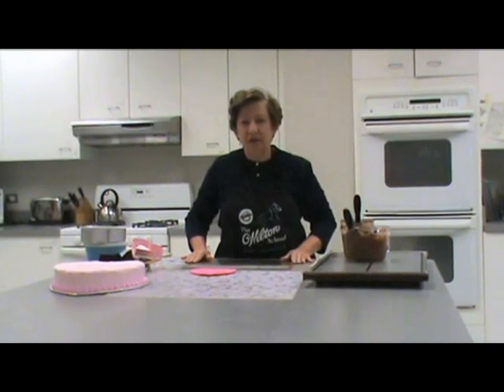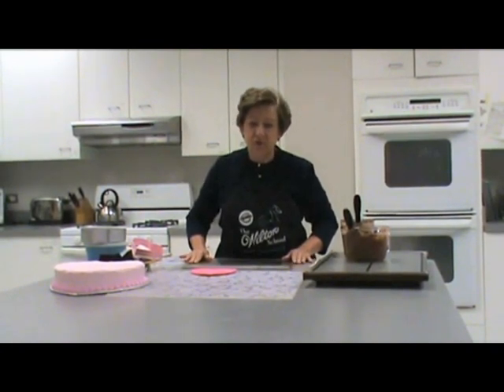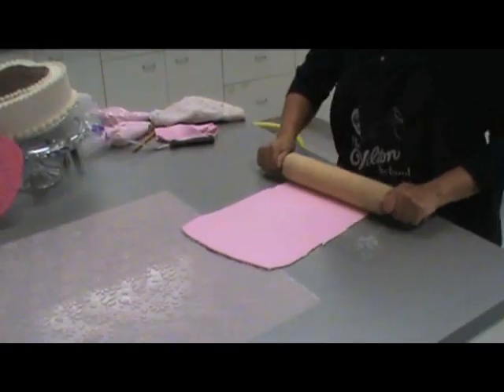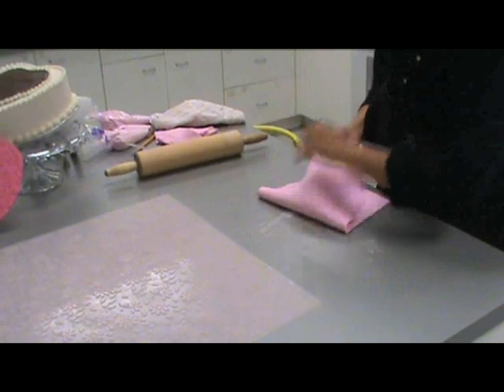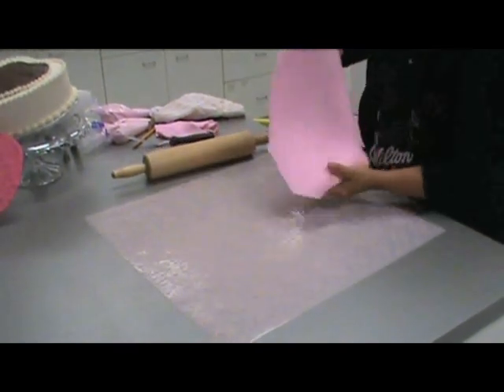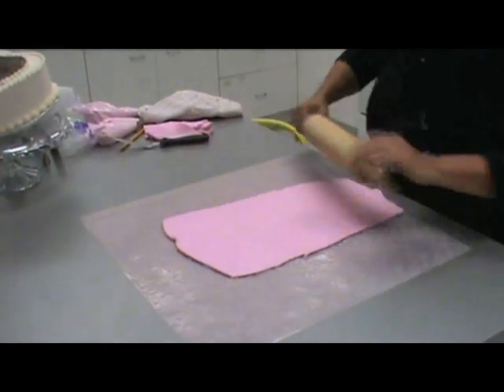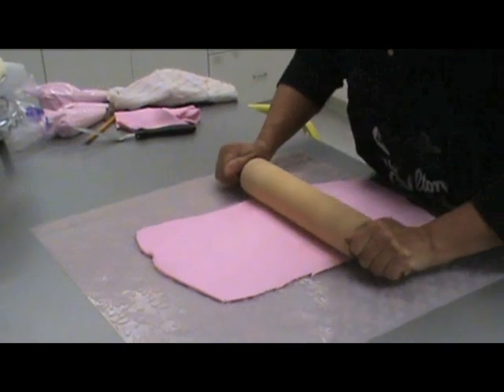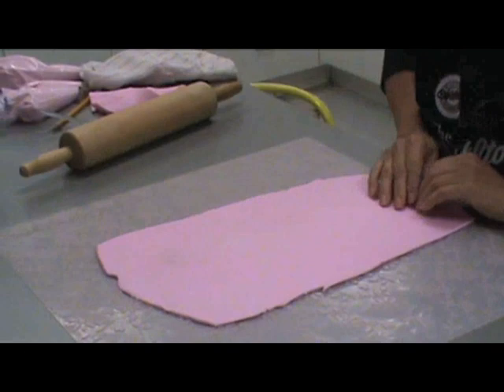Using Fondant Imprint Mats with Fondant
See how to transfer designs from our Fondant Imprint Mats to rolled fondant. It's an easy way to cover your cake with a beautiful recessed pattern in floral, star and birthday designs!